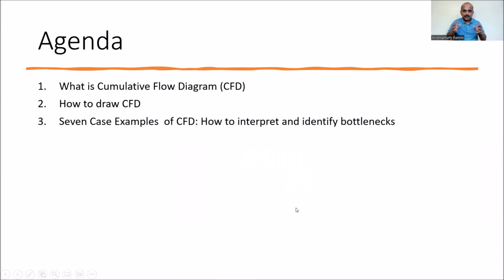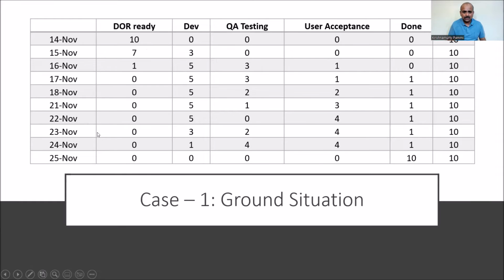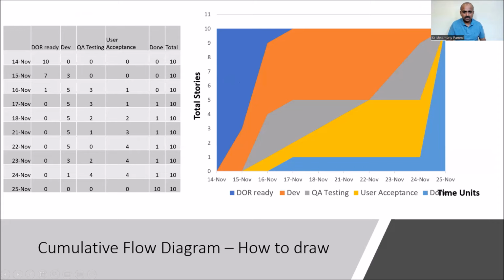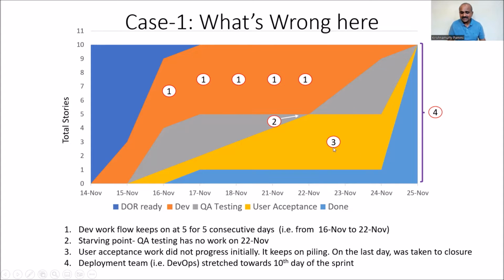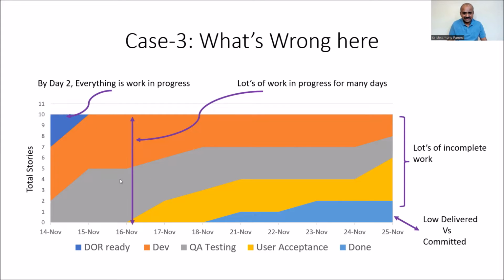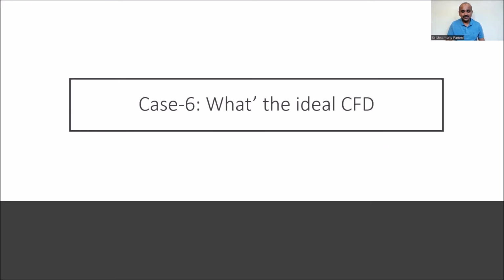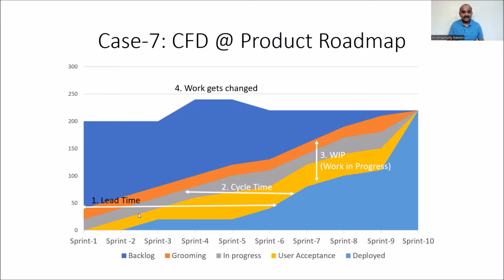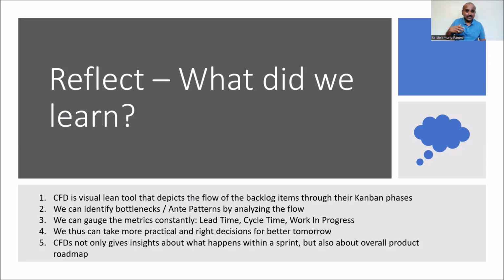Cumulative Flow Diagram (CFD) – 7 Case examples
Cumulative Flow Diagrams (CFDs) can help you visualize how your backlog items are flowing through different Kanban phase gates (can be.. backlog, Ready for development, development, QA, UAT and Deployment) through different time units (can be sprints or days or releases). Thus, it can help you circle out challenges/bottlenecks of your product development across different releases and sprints. In this session, we shall learn:

1. How to construct CFDs
2. How to interpret CFDs - 7 case examples
3. How to help end product goals - 7 case examples

So that you can take effective next steps for team’s better tomorrow.